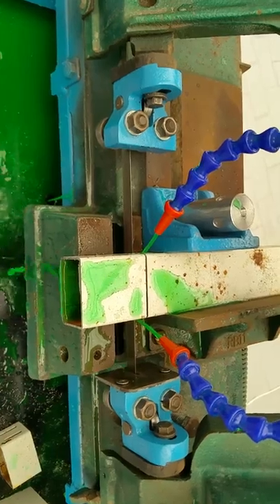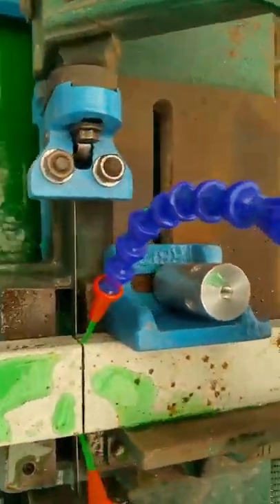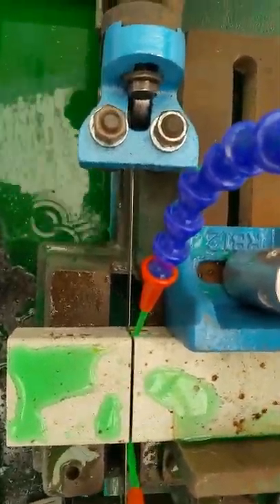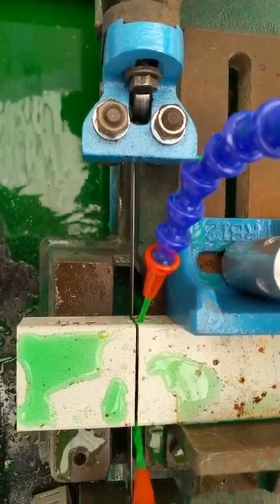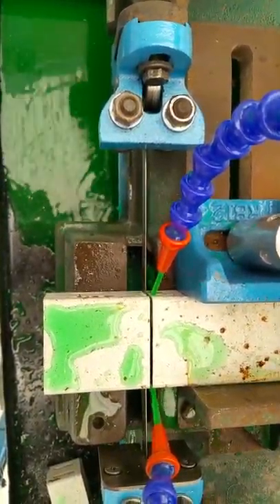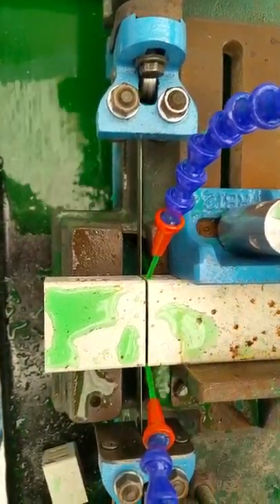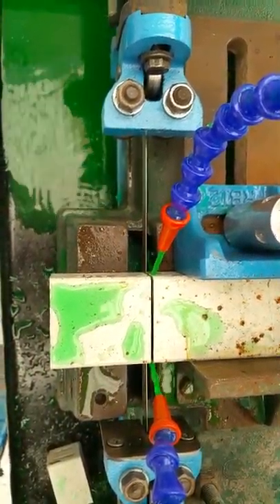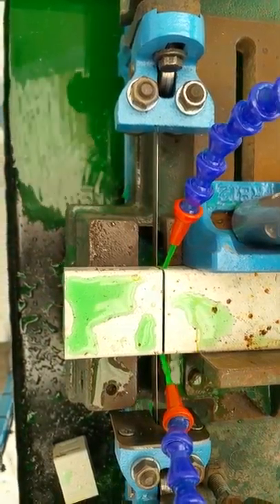Metal Cutting Band Saw with coolant pump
The Taiwan made old Band Saw is from 1984 and

Metal Cutting Band Saw and Water Pump with Car Engine Coolant

All parts from Ebay.com.au and Bunning North Geelong.

Steel frame i used old leftover steel

Tools Used Angle Grinder, Drill, Mig Welder 160 Amp, 4 Right Angle Clamps.

Cost $85.00 Au.